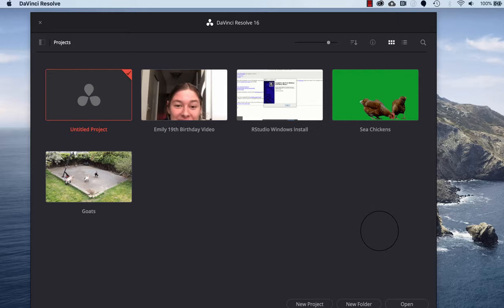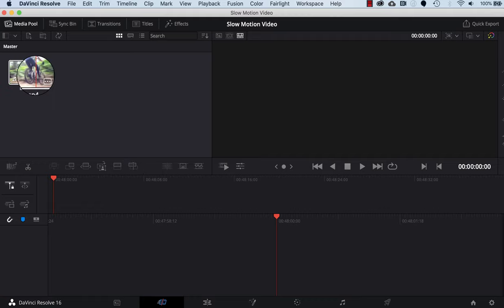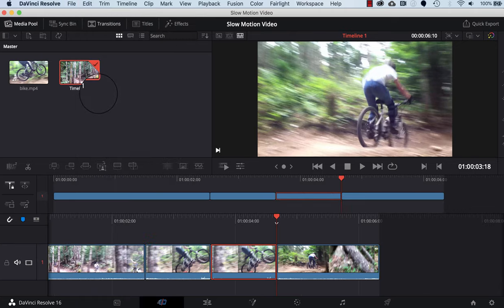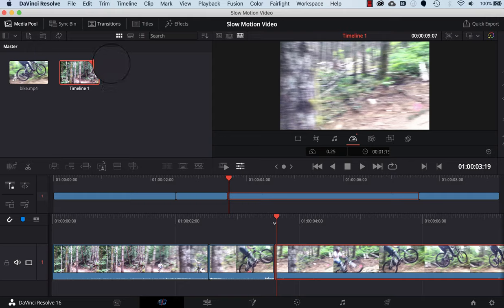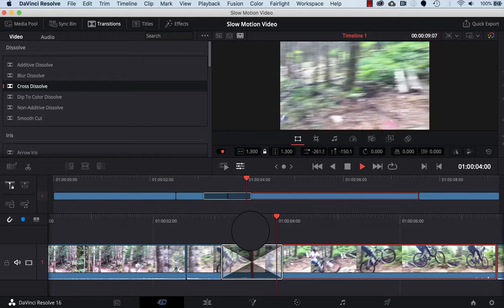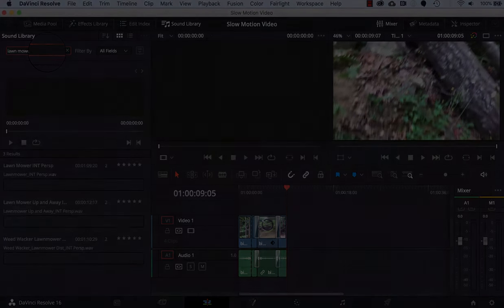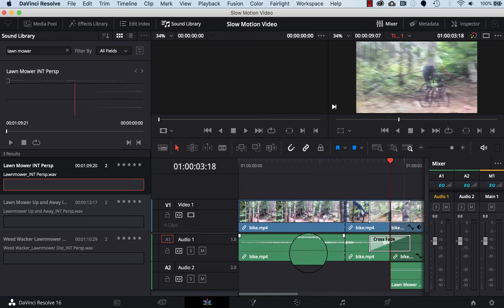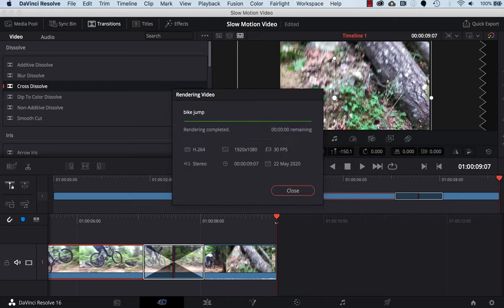DaVinci Resolve 16 Activity 2 - Slow Motion & Audio - UVic Libraries Digital Scholarship Commons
In this video we cover the following skills in this workshop handout
- Import videos into DaVinci Resolve media pool.
- Split video clips so video in the middle of a clip can be duplicated.
- Slow down a video clip.
- Transitions between clips.
- Import a sound effect and trim it to fit the slow-motion clip.
- Zoom in on a video clip.
- Export the video to MP4 format for distribution.